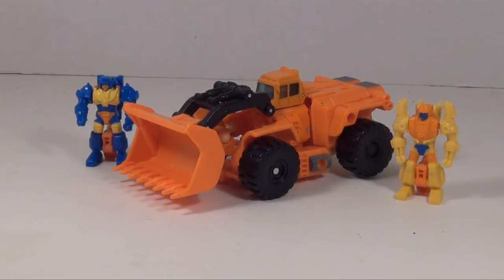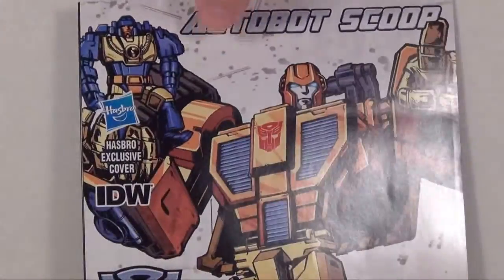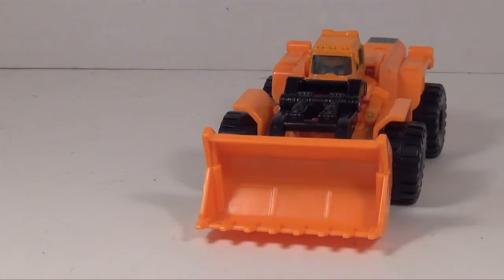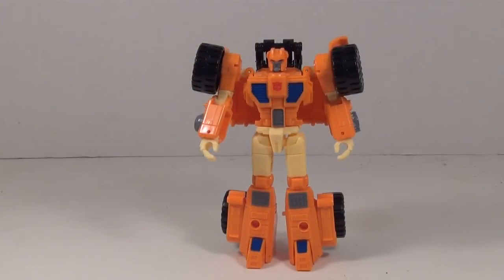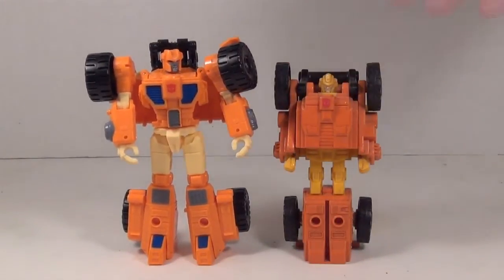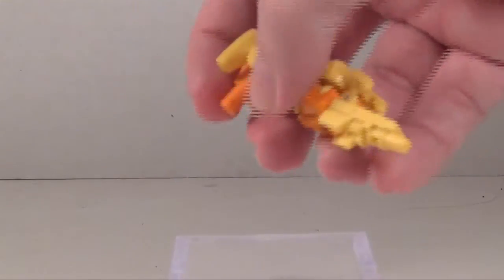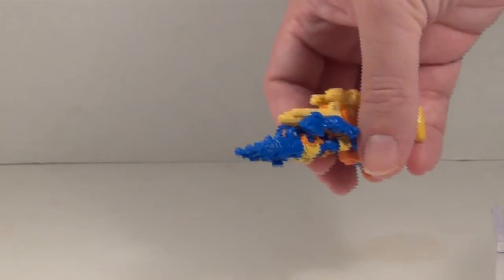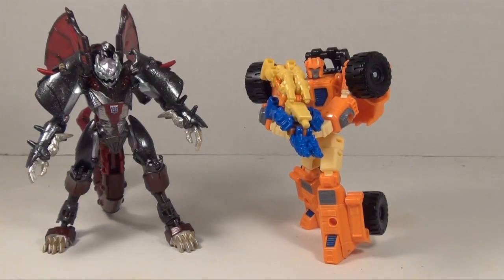Hasbro Transformers Generations Scoop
Taking a look at Scoop, a new update to a classic G1 toy. This one is special to me as the G1 version was one of my very first transformers toys. hope you enjoy